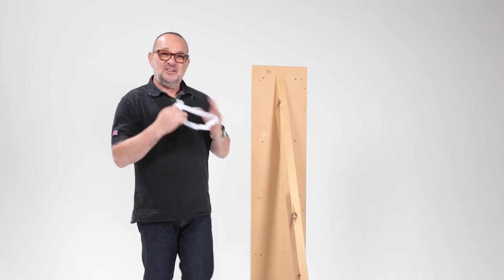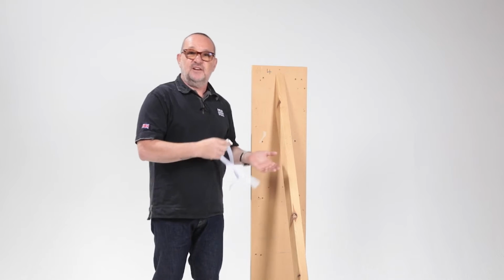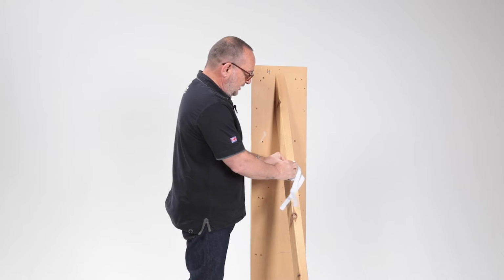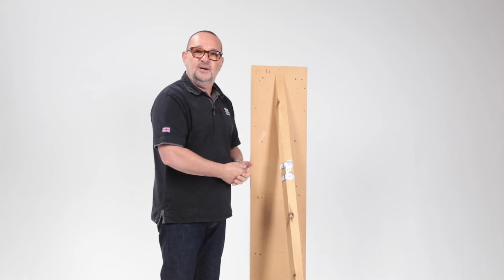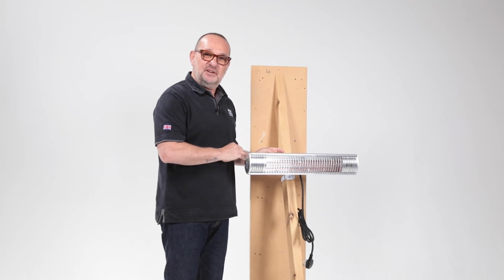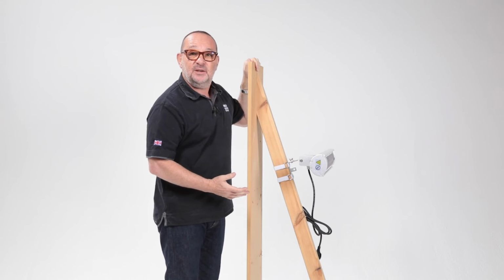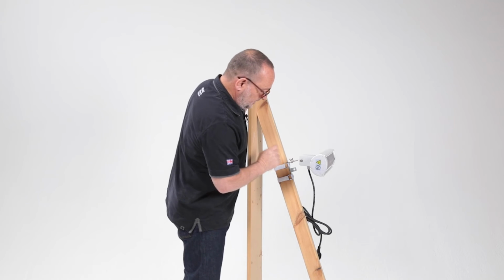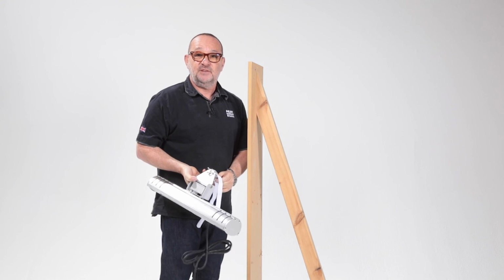Shadow Velcro Bracket For Any Heater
Steve Levy from Heat Outdoors shows viewers how to use the Shadow Velcro Bracket to attach almost any heater to any pole, beam or strut with the Shadow Velcro Bracket.

Below is a product description of this product:

Heater Mounting Bracket - Velcro
There are many shapes and sizes of heaters available, however, mounting them where needed can sometimes be a challenge.

The Velcro mounting bracket provides excellent support for the heaviest of heaters and can be fixed either vertically or horizontally as needed due to its two fixing points.

The Velcro bracket is an inspirationally designed piece of kit and will fit onto almost any pole, spar, pipe or wooden support whether it is round square or no shape at all such as the branch of a tree! Indoor or outdoor environments. It offers the convenience of complete portability as it can be fixed or removed in seconds allowing a heater that would normally be fixed in place, to be portable and therefore even more functional and versatile.